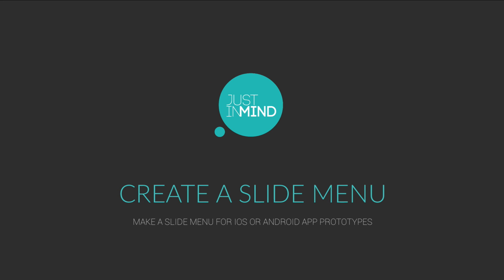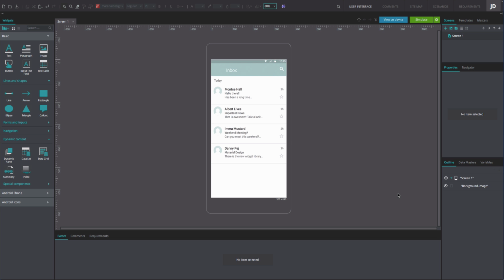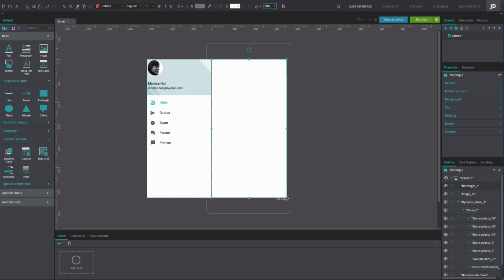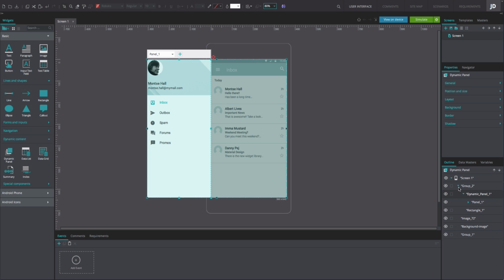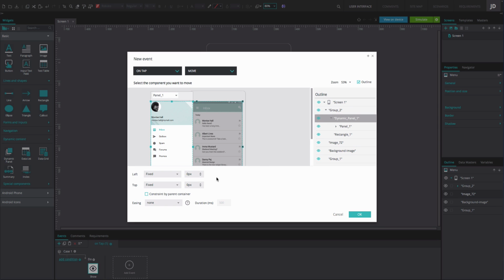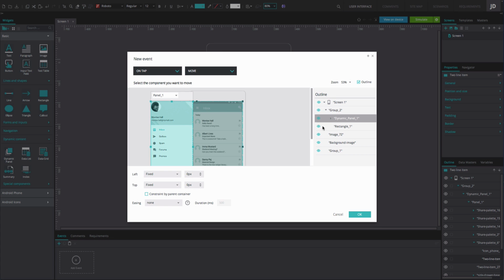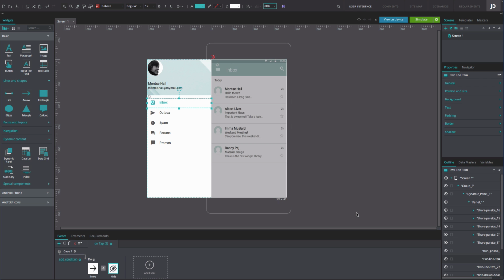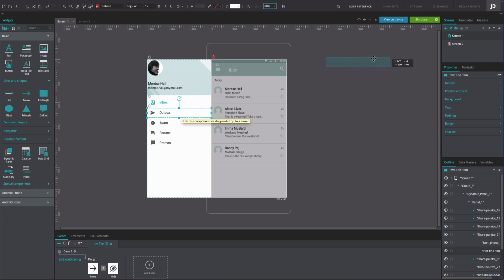How to create a slide menu in your iOS or Android app prototypes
In this tutorial, you will learn how to create a slide menu in your Android app prototypes. The slide menu can also be used in iOS app prototypes.